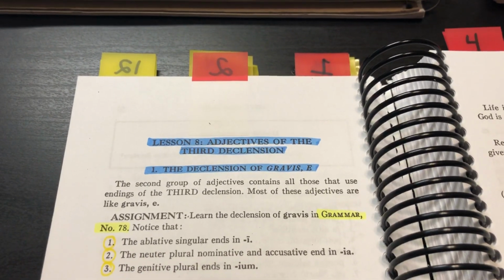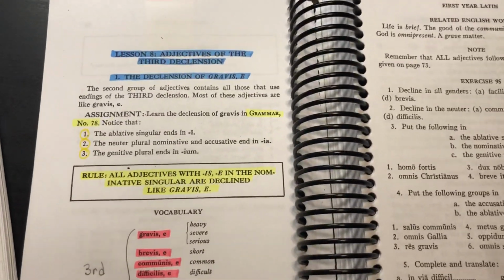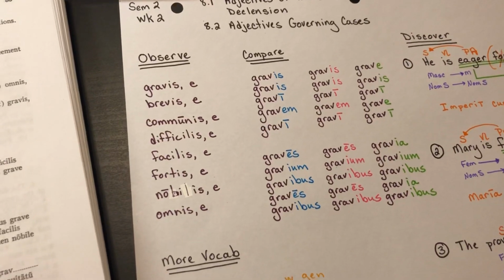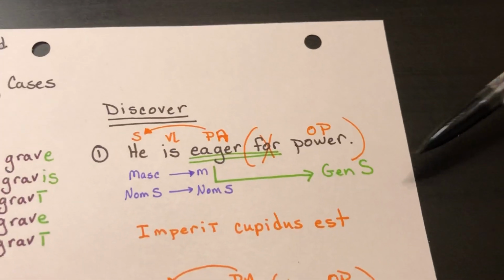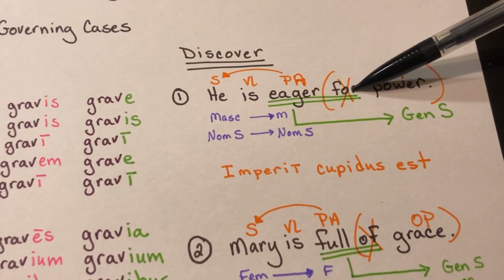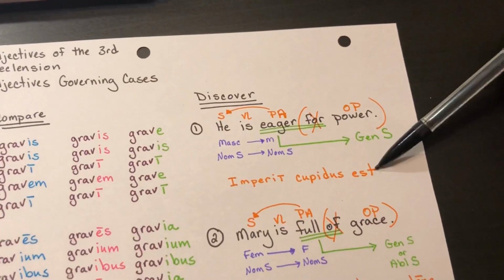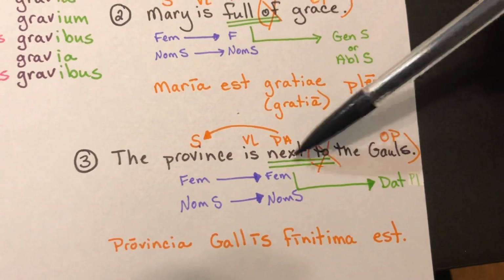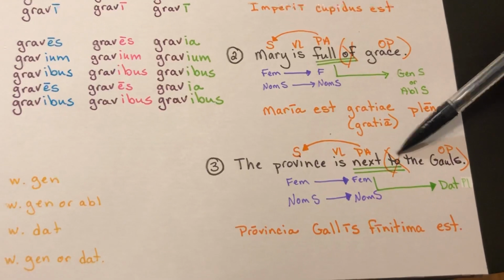Latin Sem 2 Week 2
8.1 Adjectives of the 3rd Declension
8.2 Adjectives Governing Cases